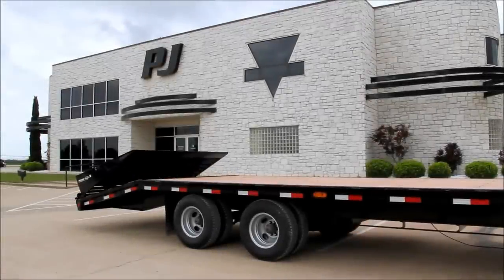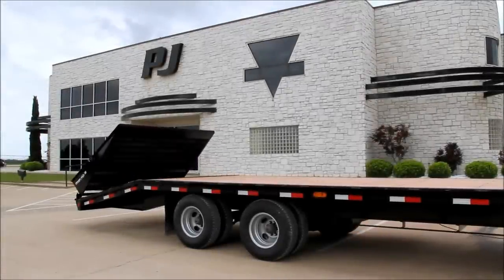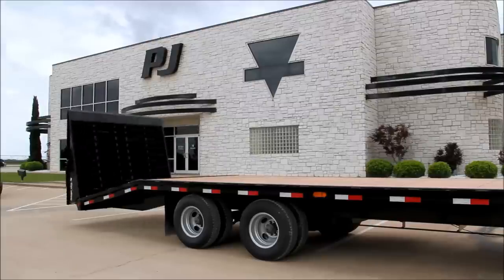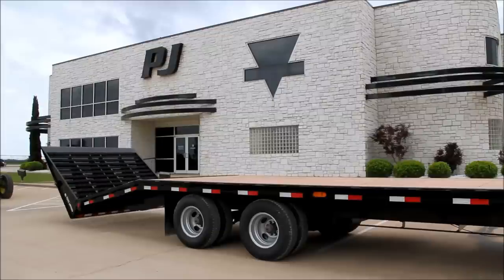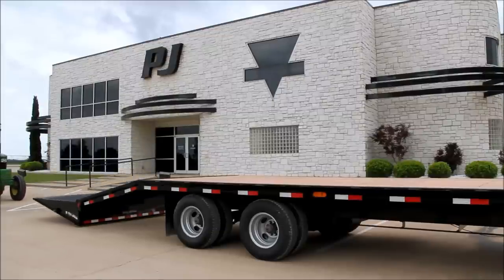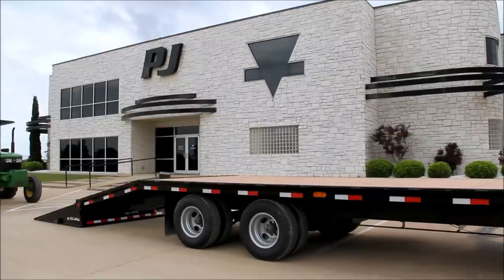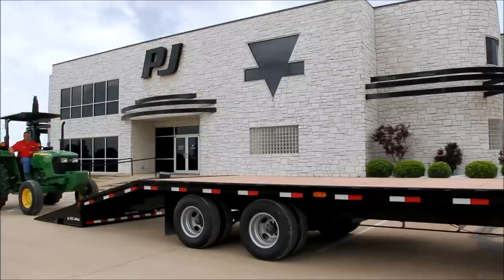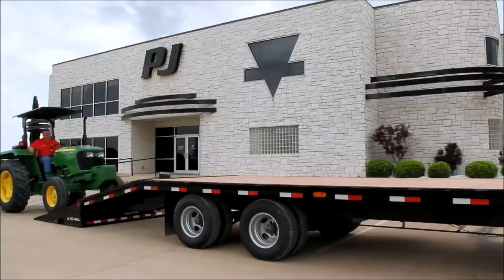PJ Power Tail (Patent Pending)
The Power Tail (patent pending) is a hydraulic powered trailer tail that replaces typical trailer ramps with a 100% powered ramp system. This allows you make the trailer ready to load and unload at the touch of a button. The tail rotates a full 180 degrees to serve both as a tail for loading and deck for storing cargo.

The PJ Power Tail is easier, safer, faster, and more reasonably priced than anything else on the market.